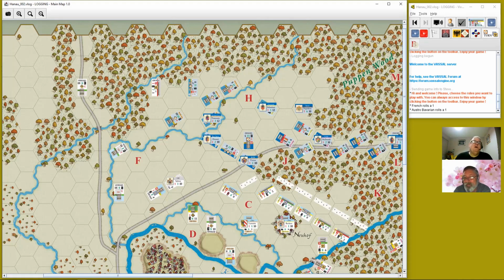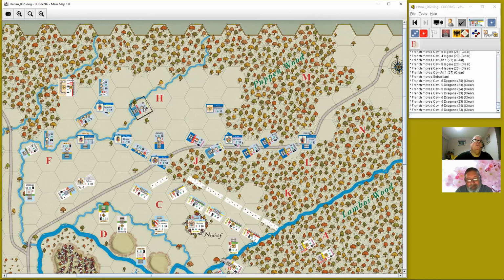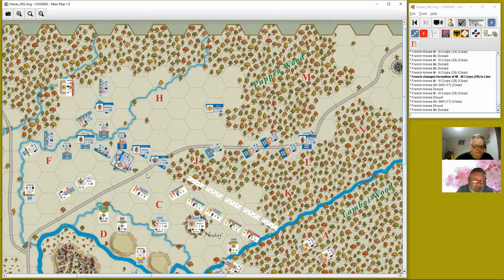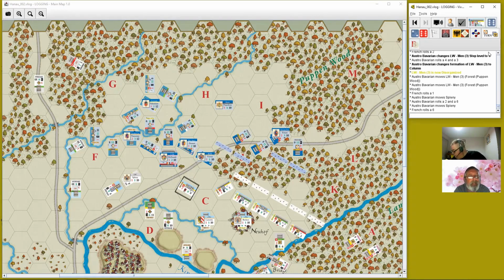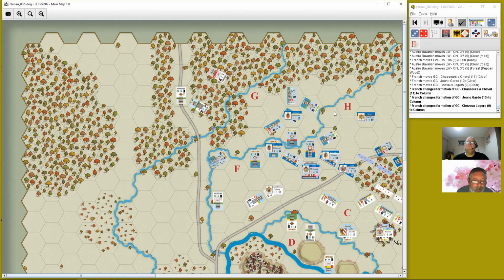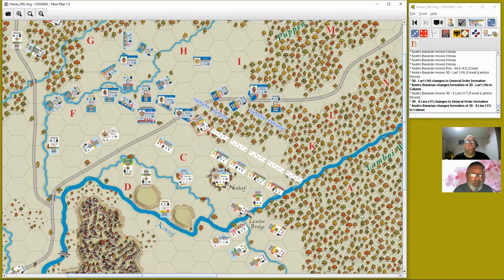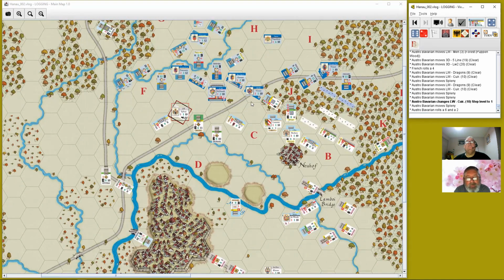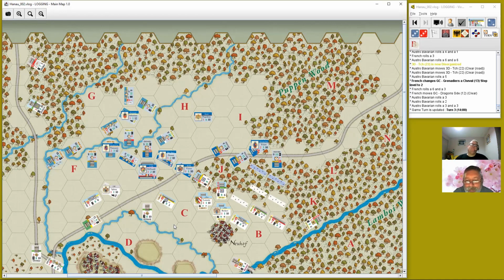Turn 2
Finally back, with a full Turn playthrough.
Aaron's French troops continue to 'exterminate, exterminate' and generally make the Coalition's day a real downer.
The Coalition continues to 'advance to the rear' and 'boldly go where no man has gone before'. Both reactions are equally useless, but strangely compelling to watch in an; 'ah, that's going to hurt' type of way.